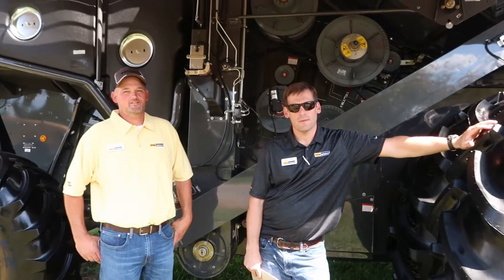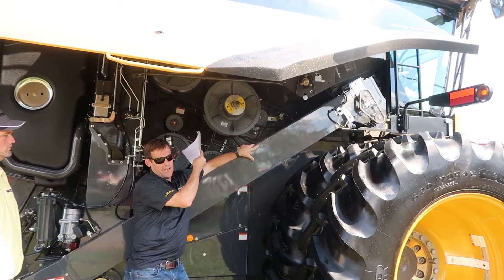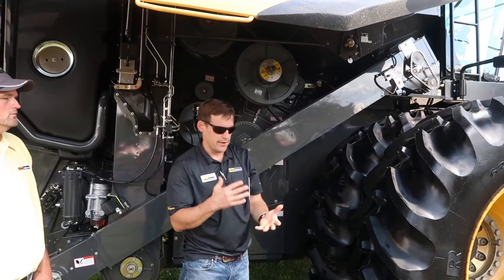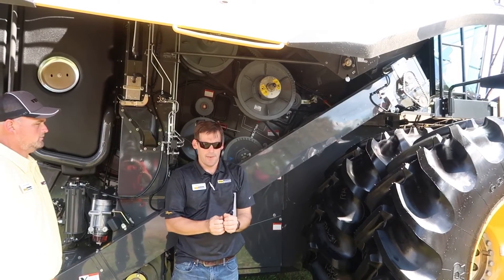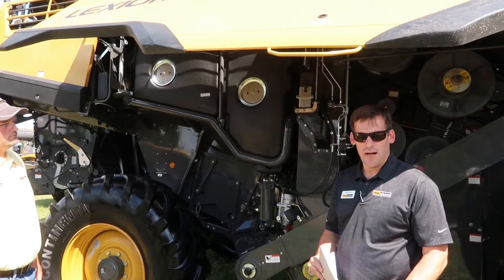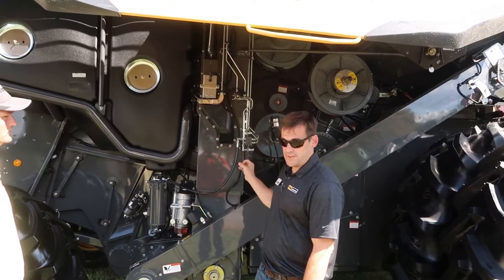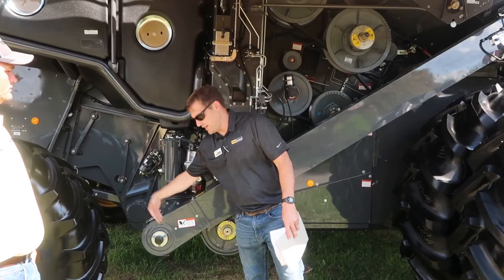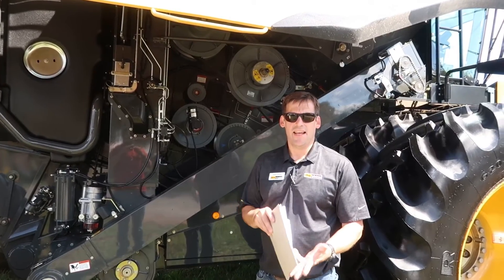How a combine works: Claas Lexion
While at the Farm Science Review I stopped by the Ohio Ag Equipment booth to see how a Claas combine works.